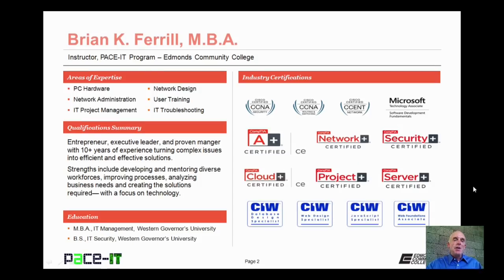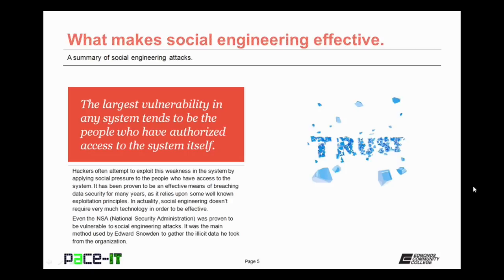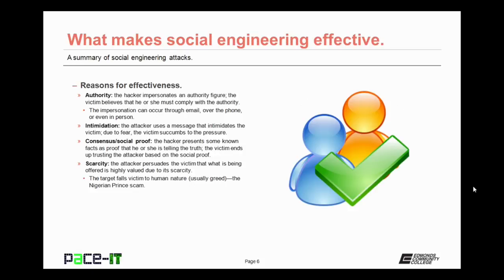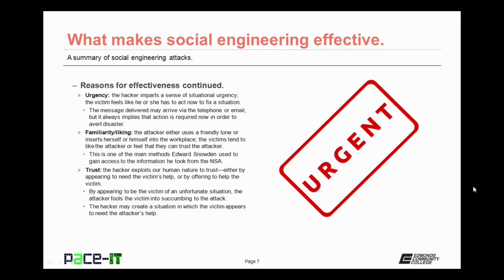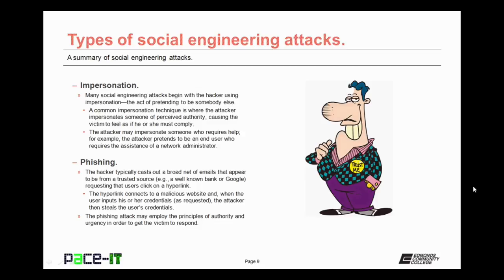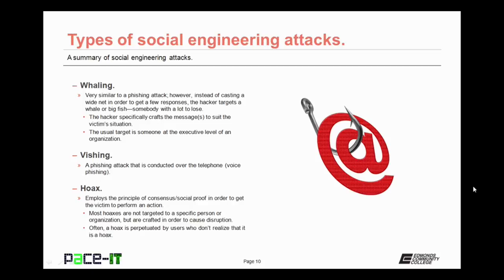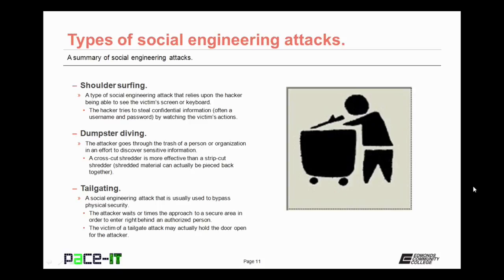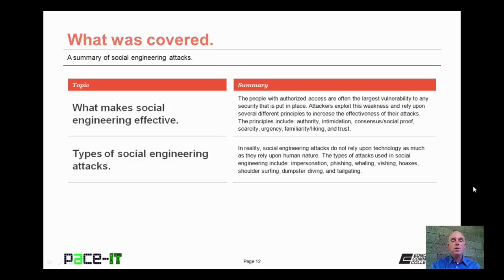PACE-IT: Security+ 3.3 - A Summary of Social Engineering Attacks